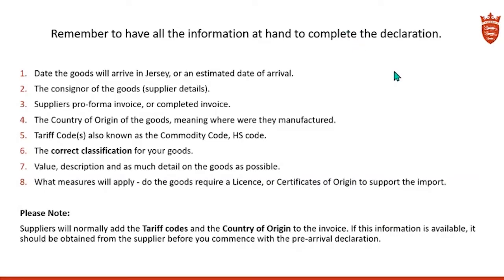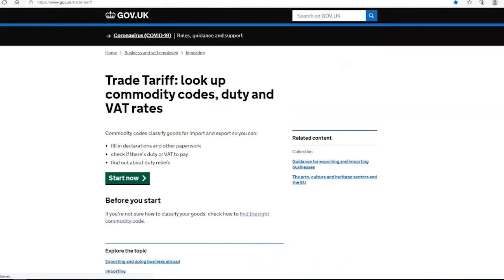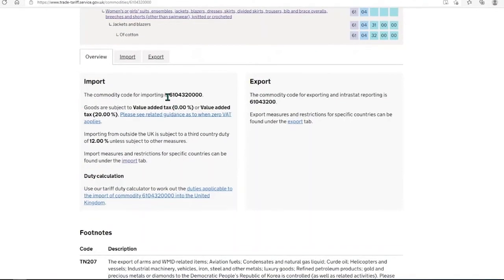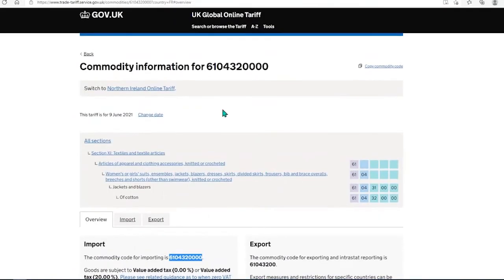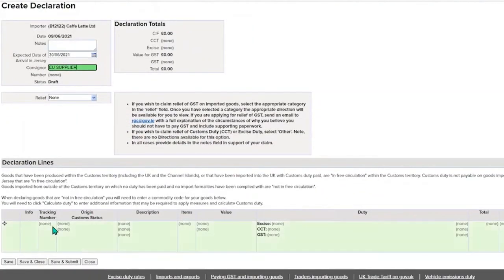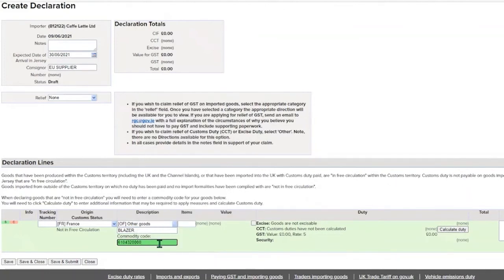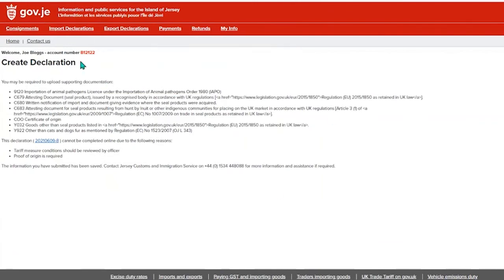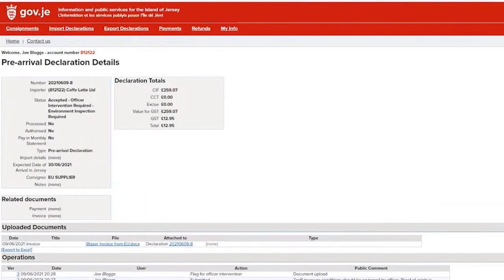CAESAR pre-arrival declaration guide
A guide to completing a pre-arrival declaration for Third Country imports on the Jersey Customs system CAESAR.